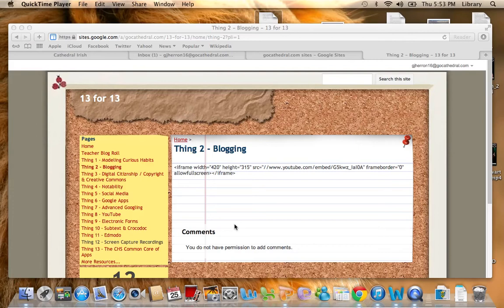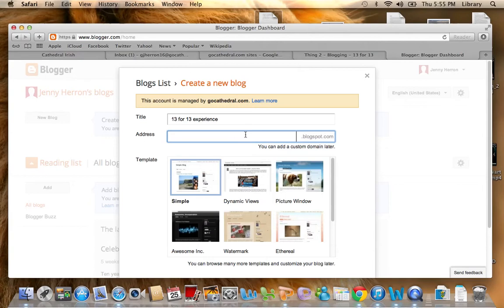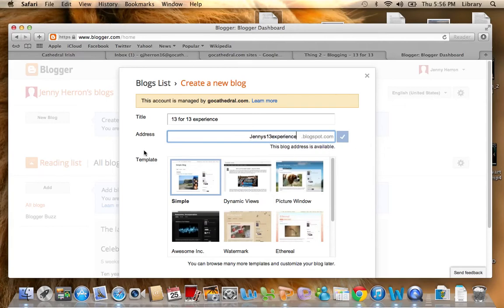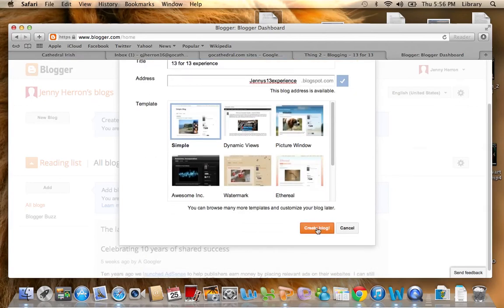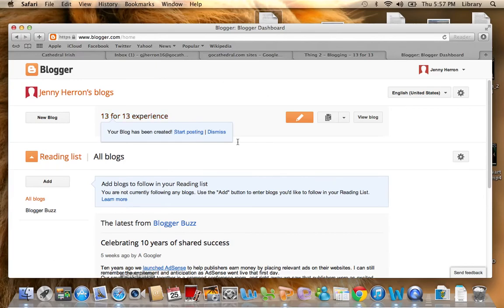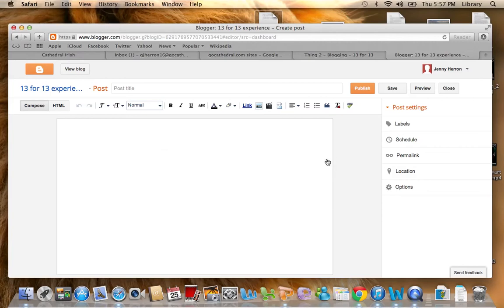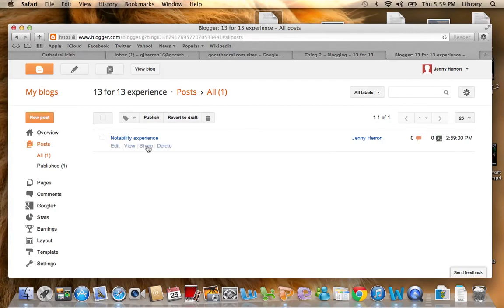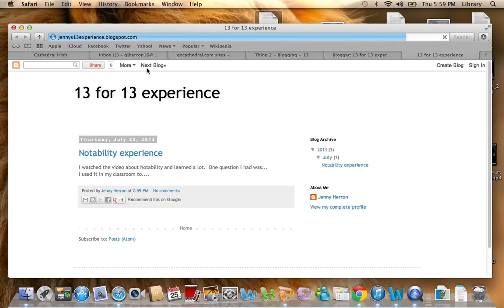Blogging in Blogger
instructions for Blogger